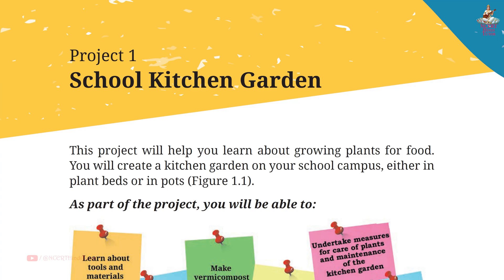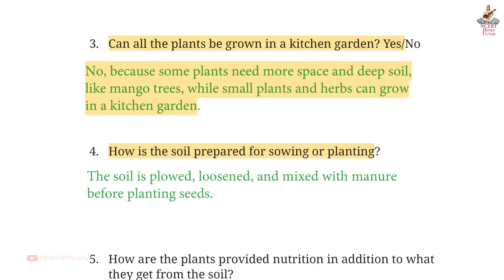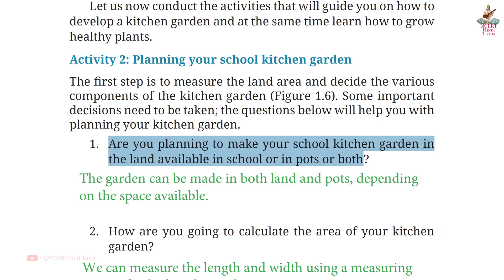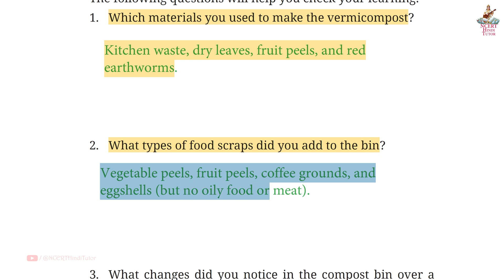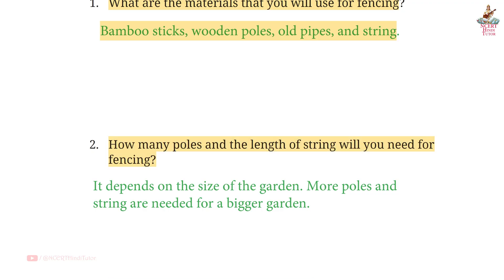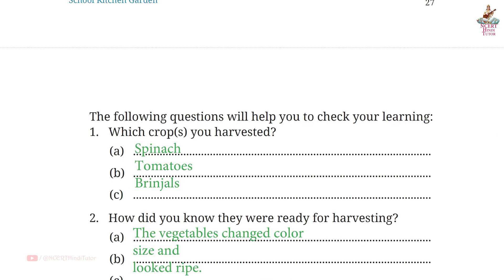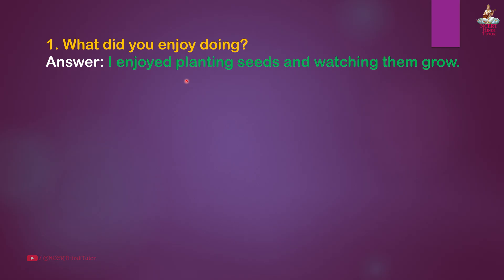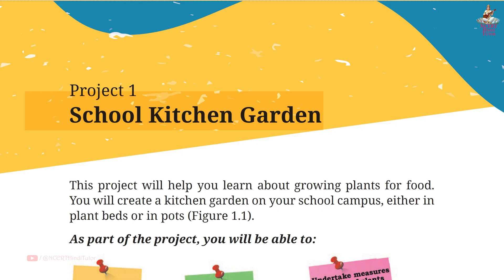Project 1 - School Kitchen Garden (Question Answer) | Class 6 Vocational Education - Kaushal Bodh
In this video we will study NCERT Question Answer of Project 1 - School Kitchen Garden from Part 1 - Work with Life Forms taken from class 6 Vocational Education NCERT Textbook - Kaushal Bodh.

List of questions answered in the video:
0:10 - Which plants are being grown?
0:22 - Were all the plants planted at the same time? If not, why?
0:34 - Can all the plants be grown in a kitchen garden? Yes/No
0:50 - How is the soil prepared for sowing or planting?
1:00 - How are the plants provided nutrition in addition to what they get from the soil?
1:13 - How can plants be protected from any kind of harm from animals and pests?
1:29 - What were the two most interesting things you learnt during your visit?
1:46 - Are you planning to make your school kitchen garden in the land available in school or in pots or both?
1:59 - How are you going to calculate the area of your kitchen garden?
2:11 - What factors did you consider when selecting a location for the garden?
2:24 - Which materials you used to make the vermicompost?
2:35 - What types of food scraps did you add to the bin?
2:48 - What changes did you notice in the compost bin over a period?
2:59 - How did you prepare the soil for planting?
3:07 - Did you use organic manure? If yes, what proportion did you use for mixing organic manure with soil?
3:23 - What are the materials that you will use for fencing?
3:33 - How many poles and the length of string will you need for fencing?
3:46 - How do you know when a plant needs water?
3:56 - How often do you need to water your plants?
4:07 - What is the best time for watering plants?
4:16 - What factors influence the quantity and frequency of watering?
4:28 - Which crop(s) you harvested?
4:36 - How did you know they were ready for harvesting?
4:46 - Which tools did you use to harvest the plants?
4:55 - What precautions you took to avoid damaging the plants while harvesting?
5:07 - What did you do with the produce after harvesting from the kitchen garden?
5:21 - What did you enjoy doing?
5:28 - What were the challenges that you faced during the activities?
5:38 - What will you do differently next time?
5:47 - What were the conditions that helped your plants grow? If your plants did not grow well, what should you do next time?
6:09 - What jobs are related to the project?